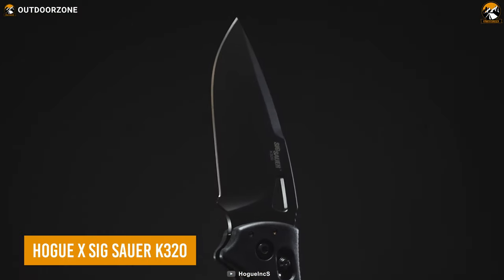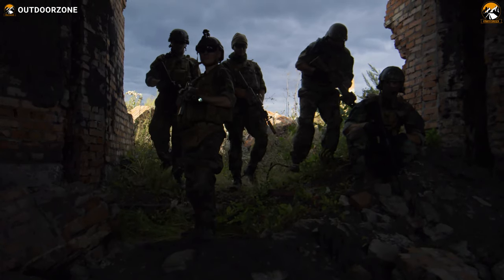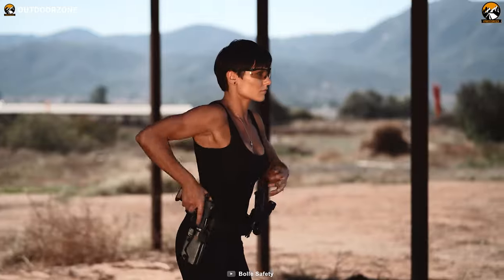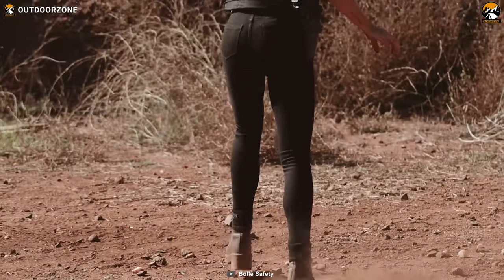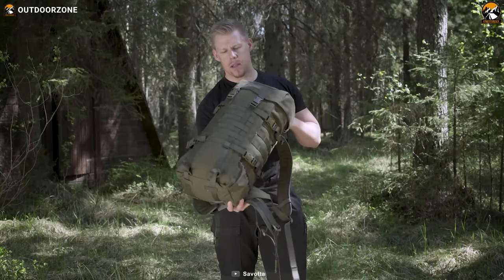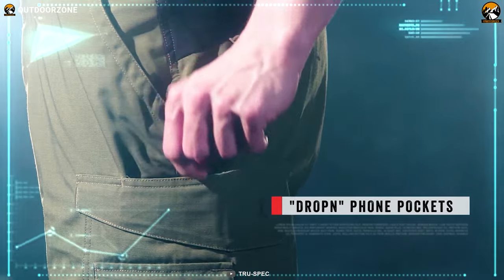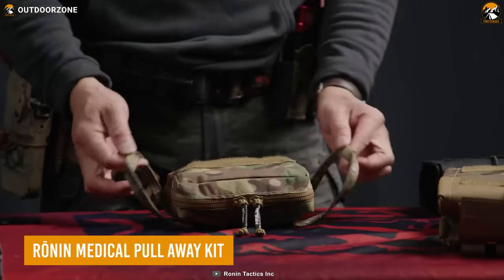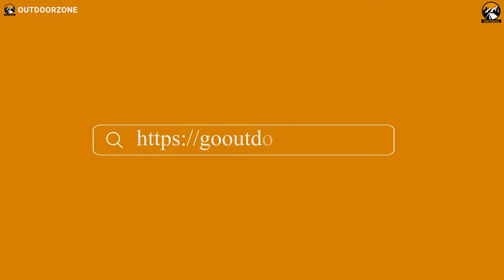7 Incredible Tactical Military Gear & Gadgets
When it’s about tactical military gear, there isn't really much we have to explain. With the best-in-class quality and performance, tactical military gear doesn’t just provide users the upper hand in combat situations and includes practicality. So, here in this video, we’ve compiled 10 incredible military tactical gear & gadgets.

0:00 - Introduction

00:36 - Hogue x Sig Sauer K320

01:46 - Tasmanian Tiger ZP-series

03:11 - Bolle Sentinel

04:47 - Savotta Jääkäri M

06:09 - Tru-Spec 24-7 Pro Flex

07:22 - Rothco AR 670-1

08:34 - Rōnin Medical Pull Away Kit